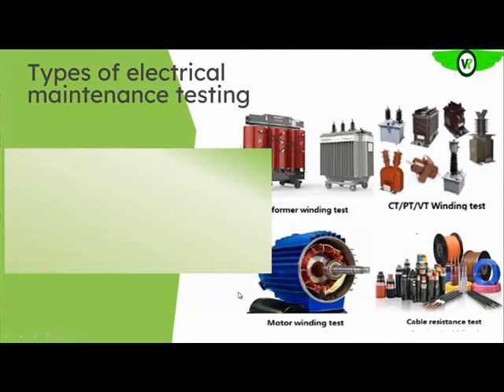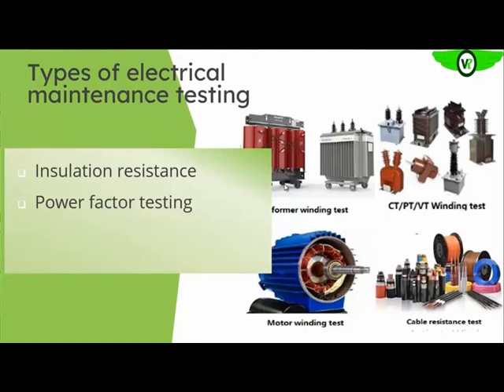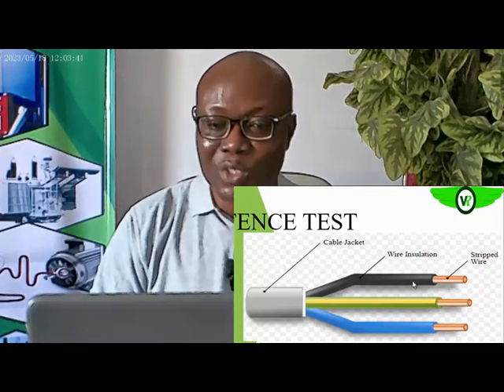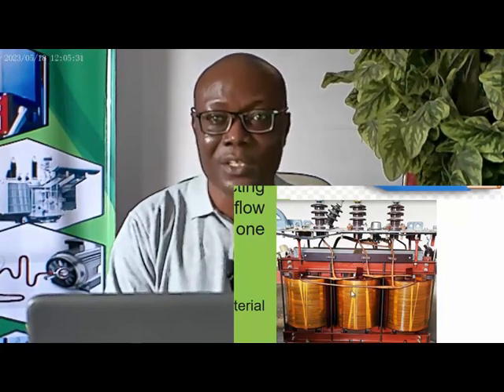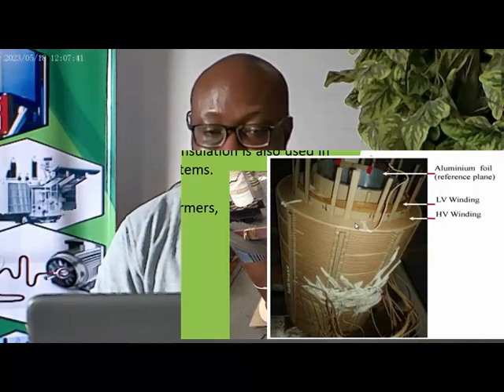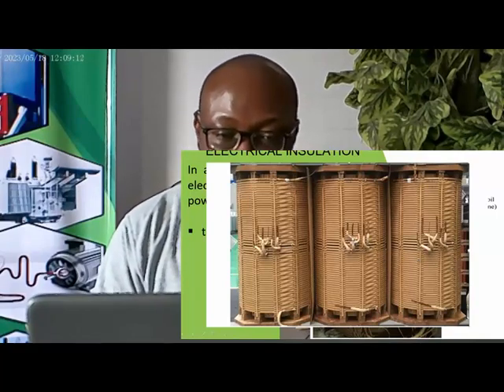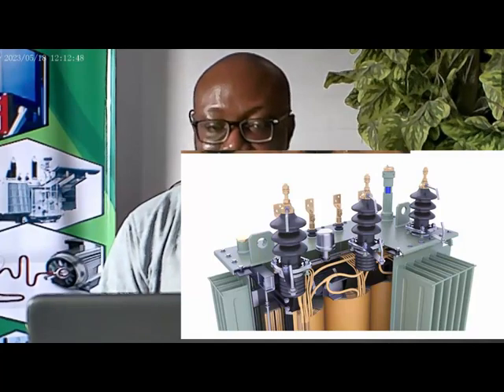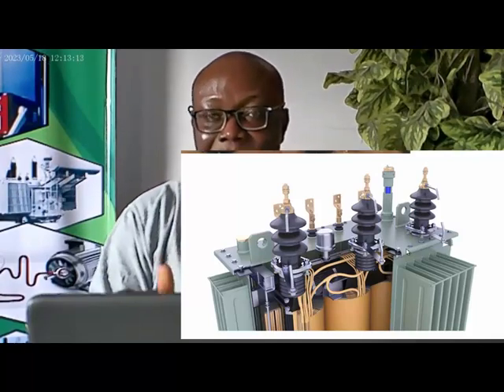INSULATION RESISTANCE TEST_CABLES AND TRANSFORMERS